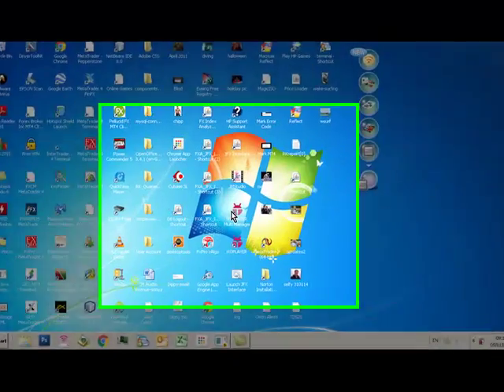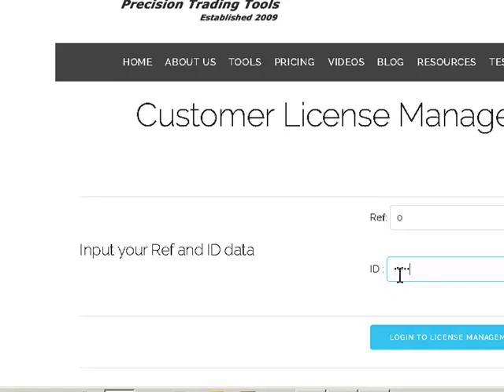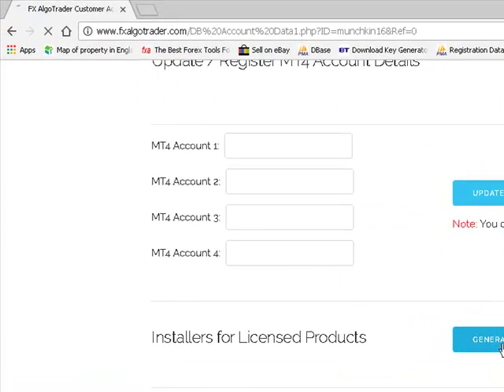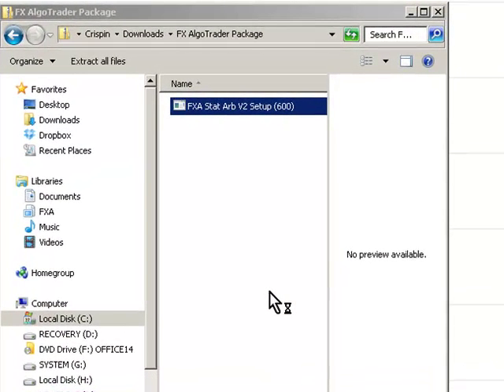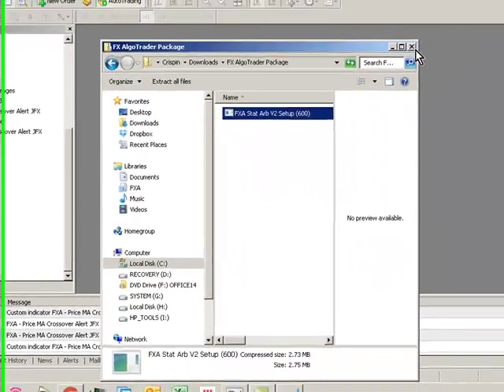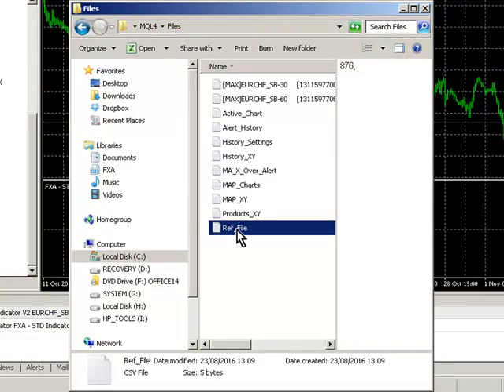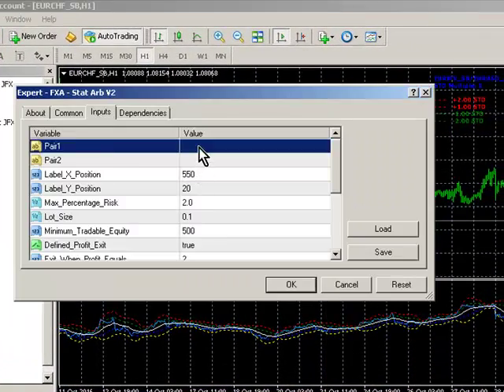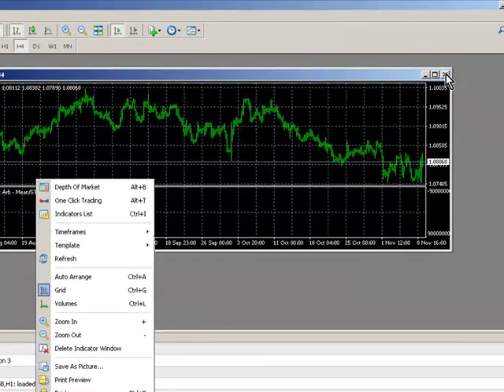Stat Arb V2 Install